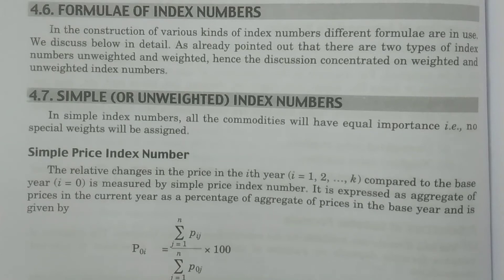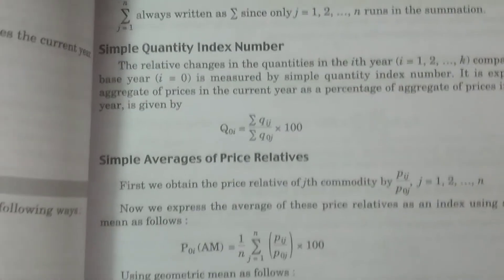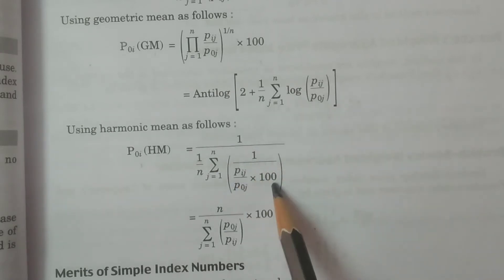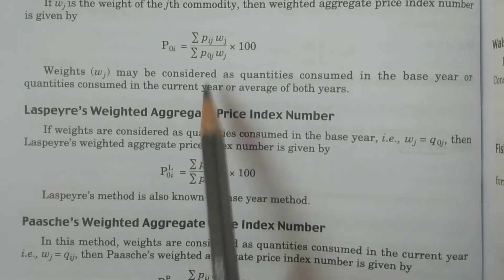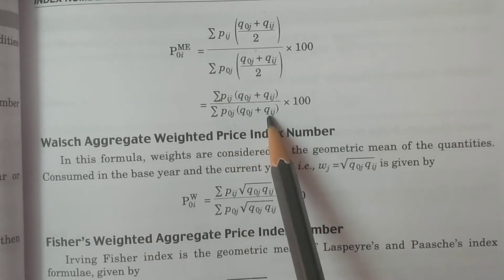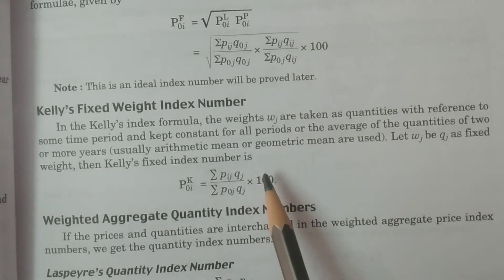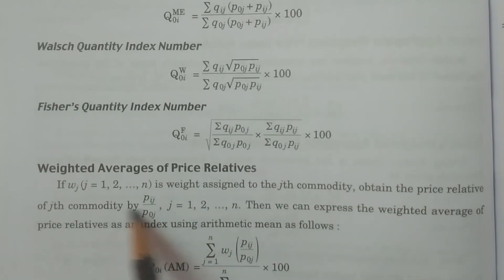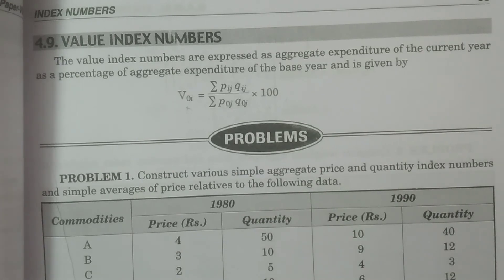Formulae of Index Numbers - BSc Statistics